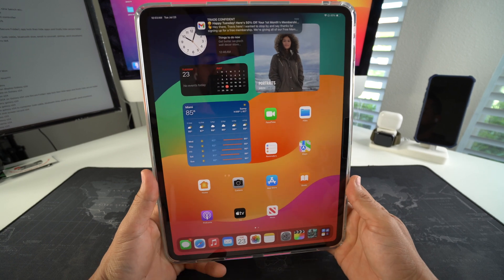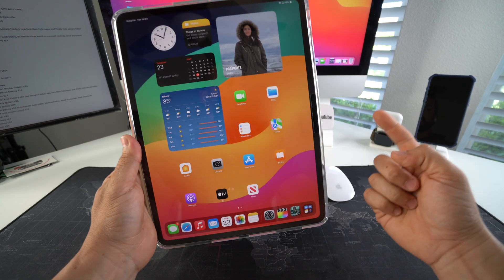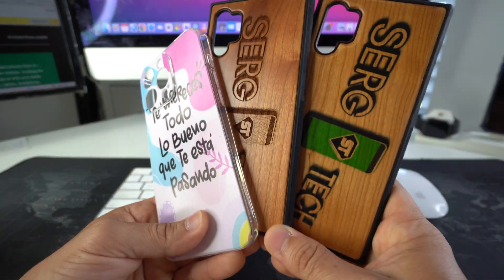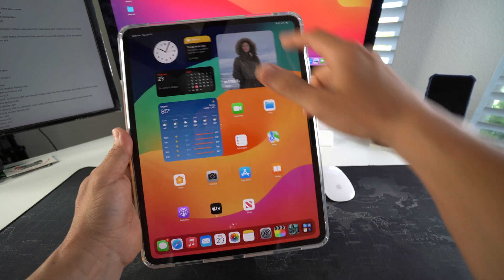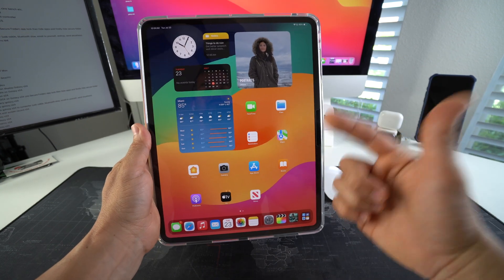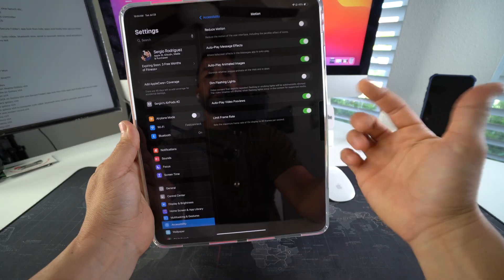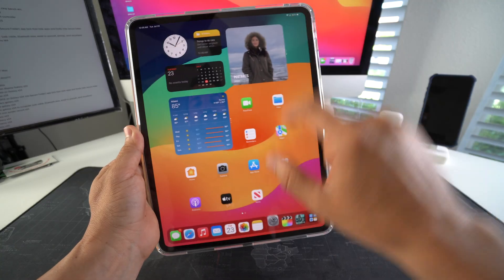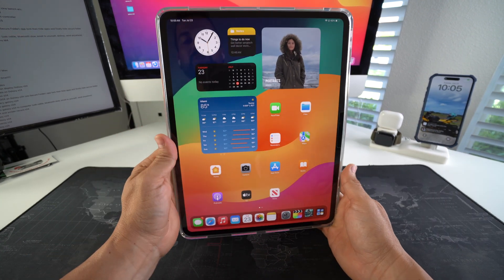How To ACTIVATE 120Hz Refresh Rate on Apple iPad Pro M4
Want the to activate the fastest and smoothest refresh rate available for your Apple iPad Pro M4?

In this video tutorial I show you exactly how to enable and disable 120Hz refresh rate on your Apple iPad Pro M4 2024.